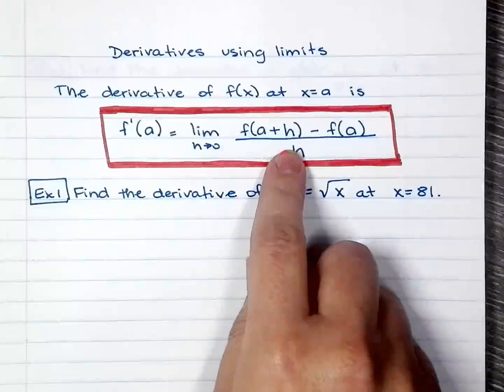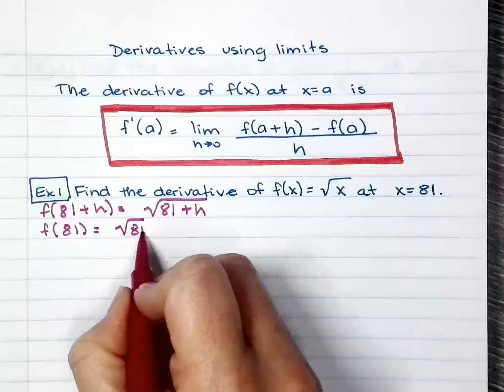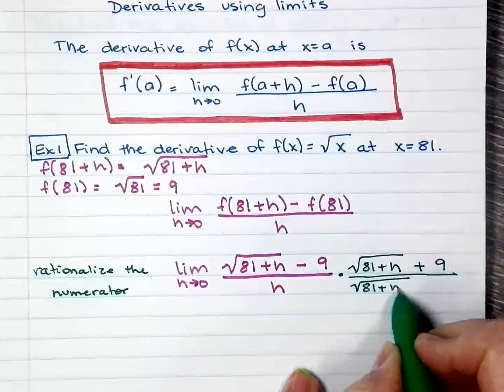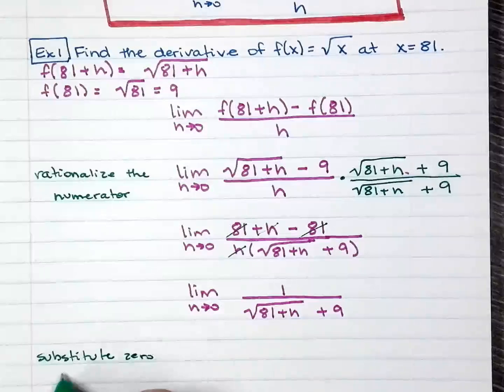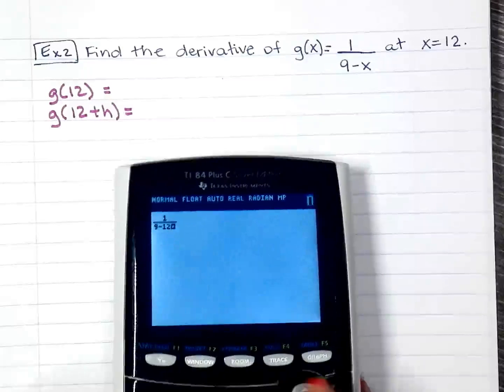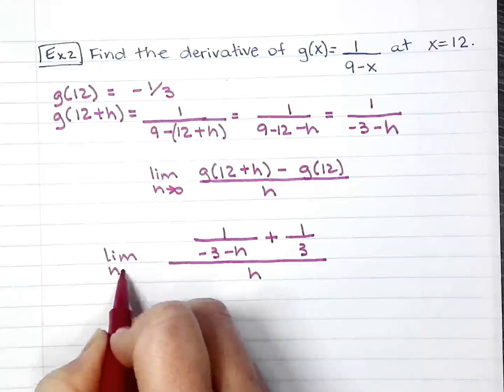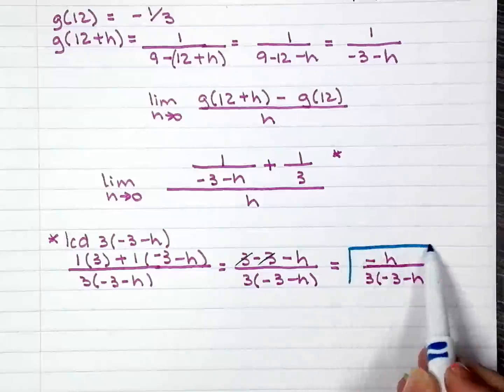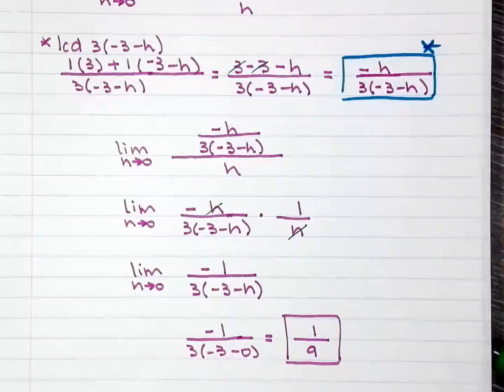Derivatives using limits